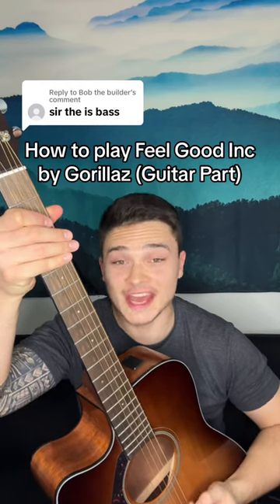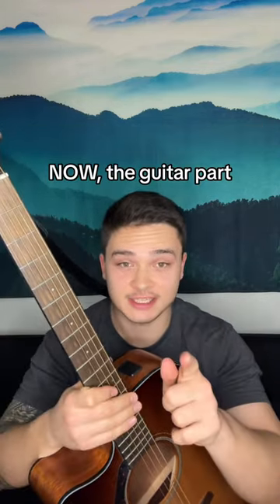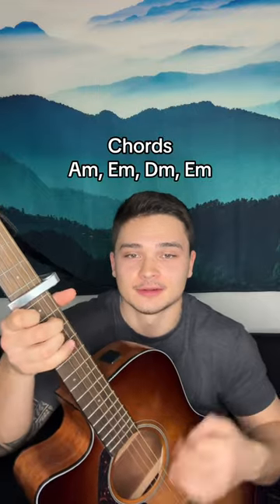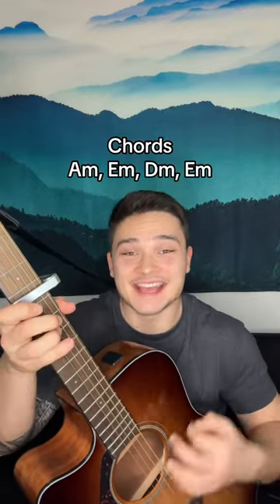How to play Feel Good Inc by Gorillaz